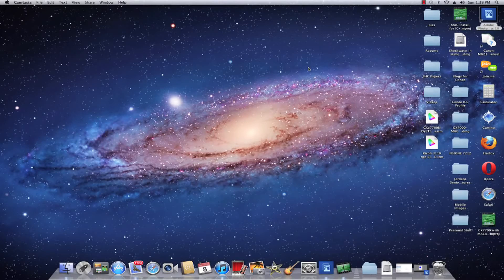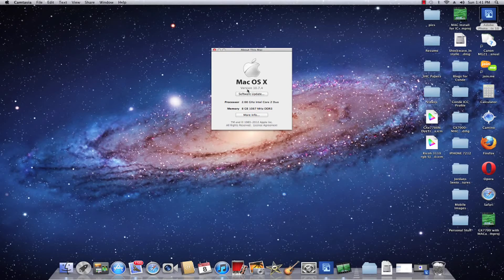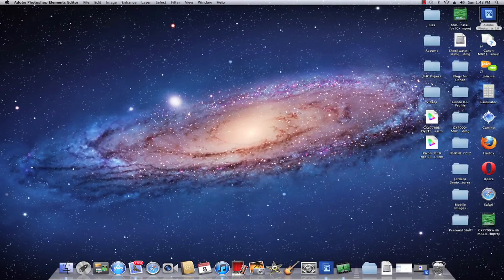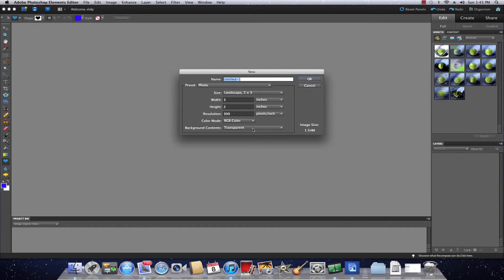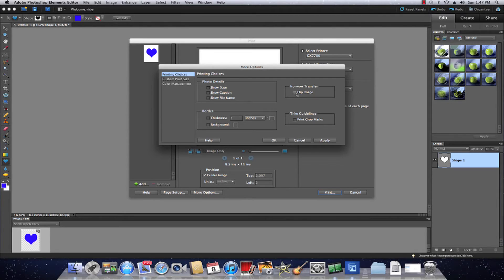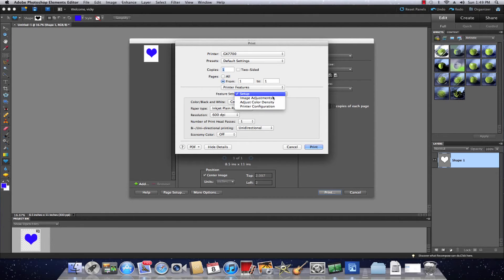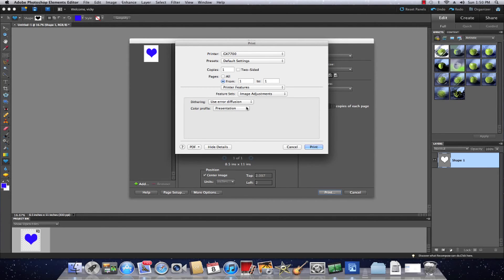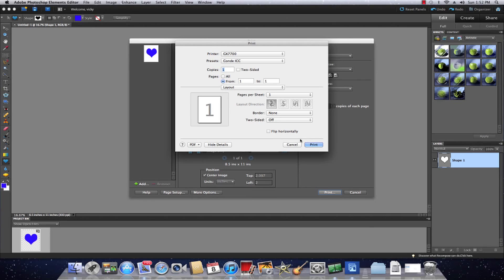Ricoh GX e7700N Printer Setup with ICC Profile on the MAC Platform -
Conde's Technical Consultant, Vicky Waldrop shows how to set up the GX e7700N printer with the ICC Profile and MAC for Conde Systems Configuration with dye sublimation. This is a step by step tutorial for driver setting with digital imaging software (Photoshop Elements 10). The setting will be the same with any other Photoshop versions using the ICC Profile provided by Conde. Call for more information on the profiles and inks for sublimation.